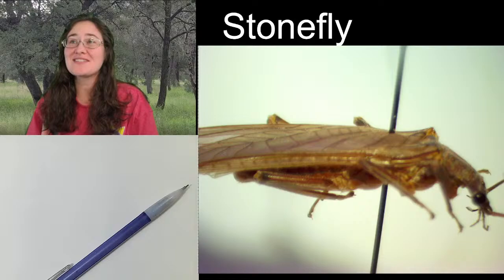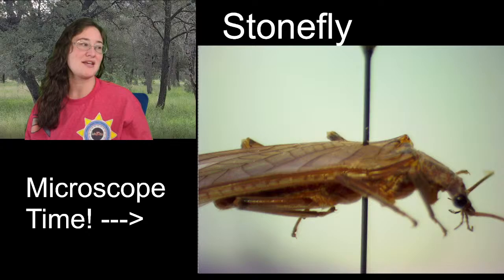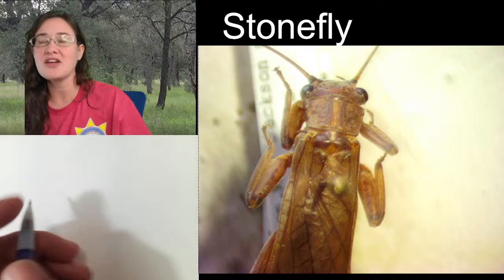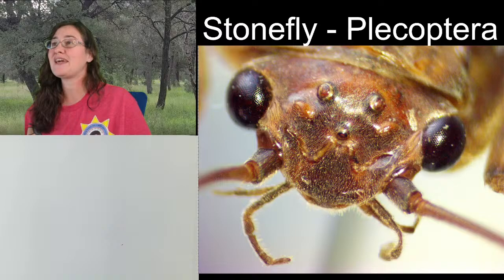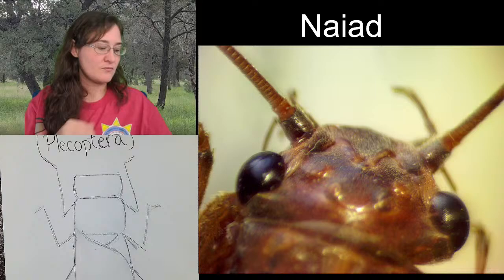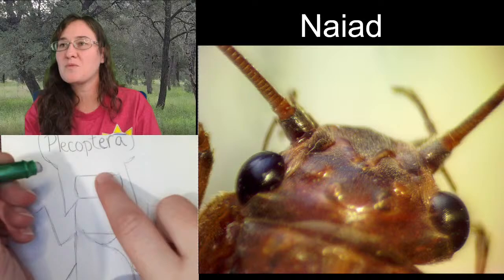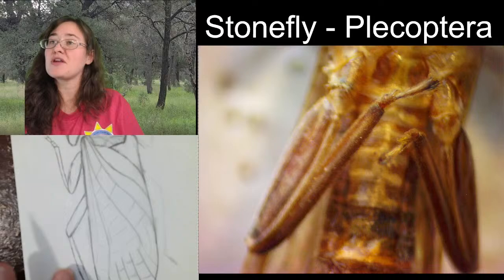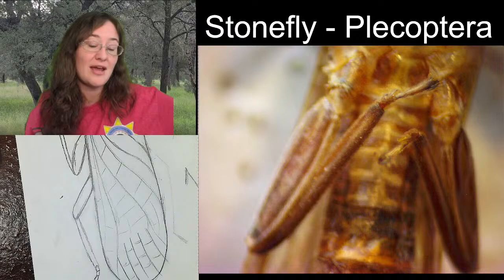Invertober! Episode 20: Insect Sketches Under a Microscope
Happy Invertober!! Join me everyday at 10pm EST (Except Sundays at 4pm EST) to check out insects under a microscope, ink line drawings, work on my collection, identify & spread moths, and ask buggy questions! I am an entomologist with a passion for sharing crazy bug facts and sketching. We never really know where a session will go and is very much driven by the viewers.

Links!!